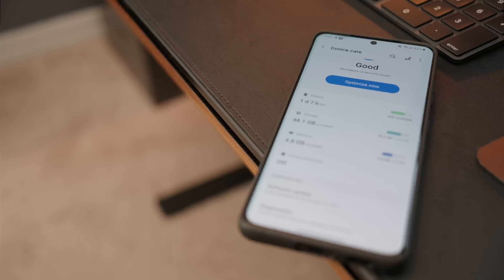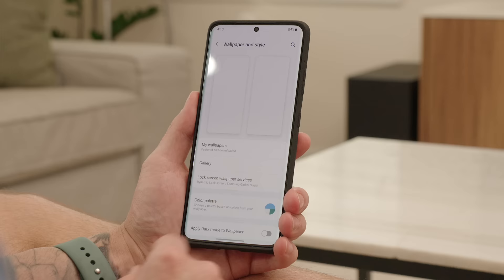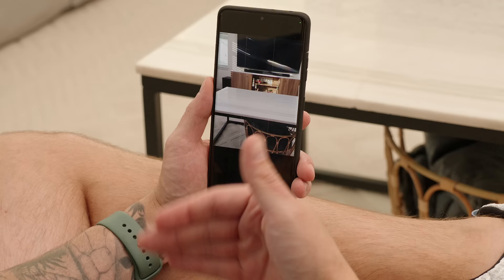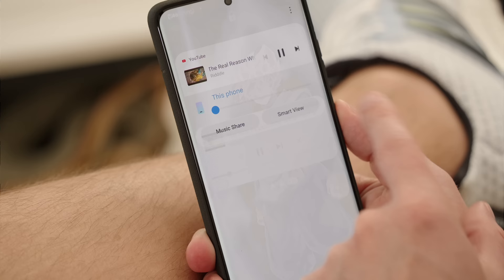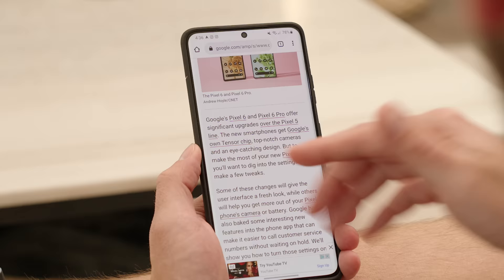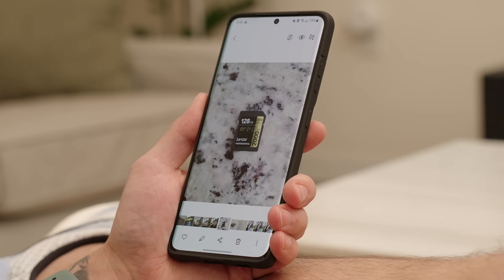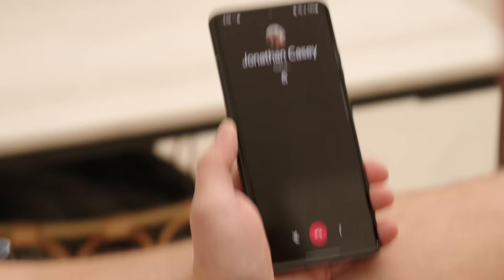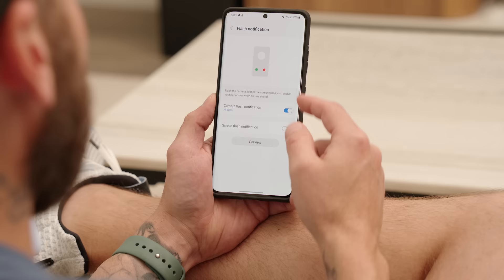Galaxy S21 Ultra New Features! Android 12 Tips and Tricks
In this video, I'm diving into the Galaxy S21 Android 12 official update and looking at several new features. Thanks to the latest One UI 4.0 and Android 12 update we have several awesome new features for the Galaxy S21 Ultra. I will be going over 20+ Android 12 tips and tricks for the Galaxy S21 Ultra! For more Galaxy S21 videos including S0 Ultra vs S21 Ultra, more Samsung Galaxy S21 Ultra tips and tricks, and other comparisons make sure to check out my Galaxy S21 playlists below! If you have any questions feel free to drop them in a comment.

►► TIMECODE ◀︎◀︎
00:00 - Intro
00:27 - Protect Your Personal Information NOW!
01:56 - Color Patette and Theme Matching
02:45 - Get More RAM With RAM Plus
03:42 - New Camera UI and Better Pro Modes
04:30 - Lock Video Recording In Photo Mode
04:59 - New Single Take Options
05:33 - Auto Focus Tracking Up To 4K 60fps
06:20 - Extra Dim
07:08 - Media Output Settings On Lockscreen
07:19 - Improved Widgets On Lockscreen and Voice Recorder
08:17 - Better Multi-Tasking
09:25 - One Click Word Search In Chrome
10:14 - Edge Screen Improvements
10:32 - Pinch To Zoom Picture in Picture
11:00 - Samsung Keyboard and Grammarly Integration
11:38 - Stickers and Emojis In Photo Editor
12:28 - Object Eraser
13:15 - Device Care Improvements
14:04 - Protect Battery Feature
14:54 - New Mic Modes
15:42 - Always On Display and New Notifications
16:21 - Screen Flash For New Notifications
17:26 - Wrap Up